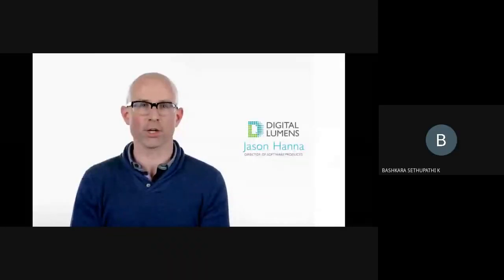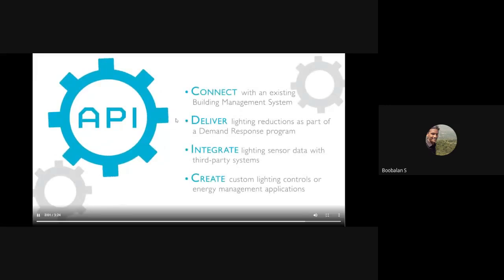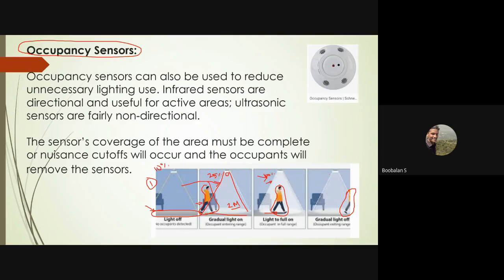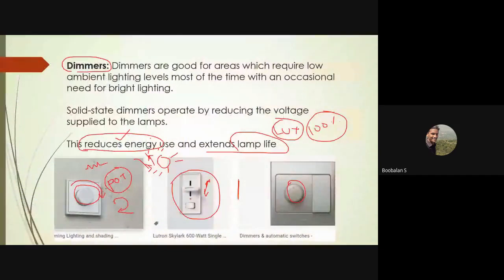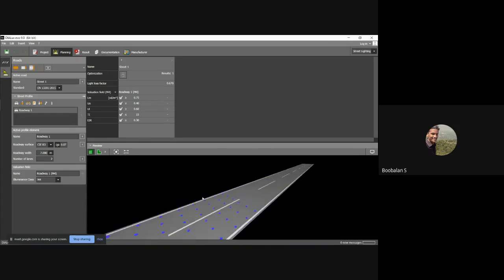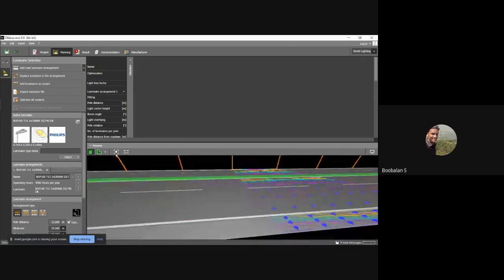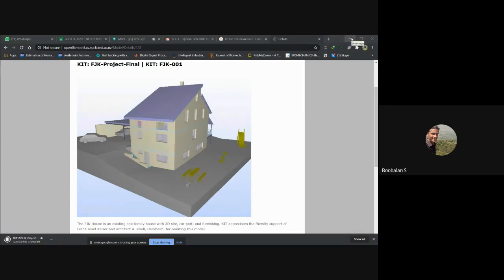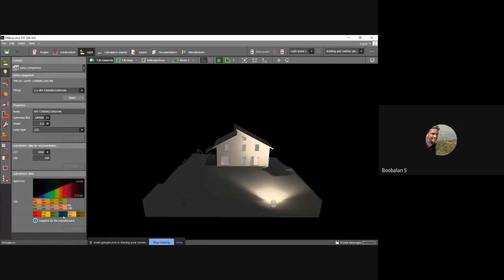DIALUX EVO Tutorial 3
Street Lighting Design and analysis